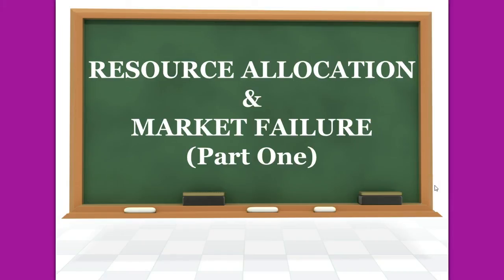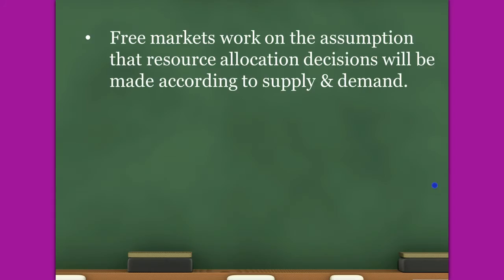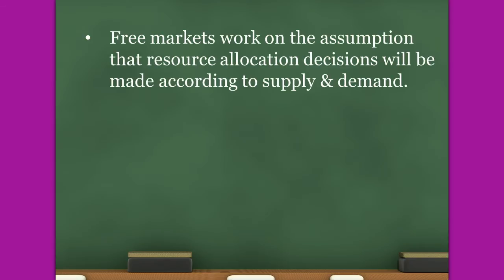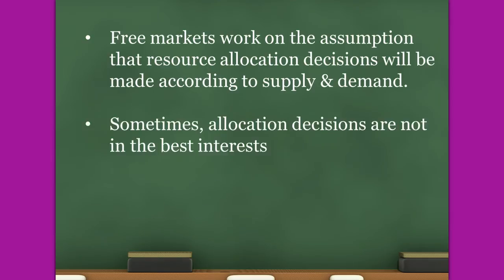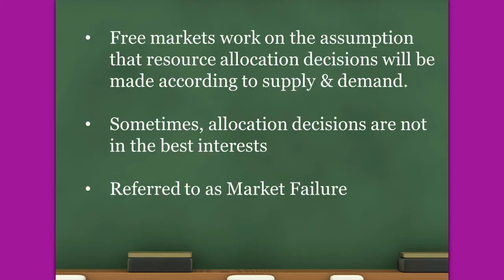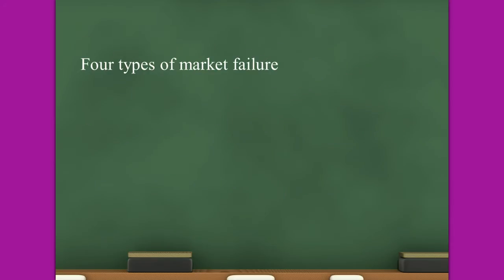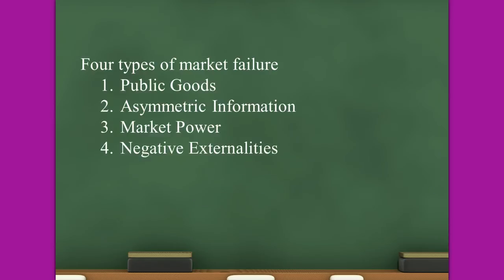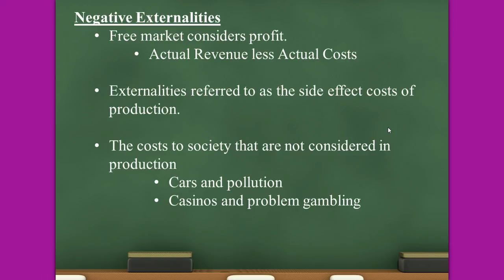VCE Economics Unit 3 Lesson 06: Market Failure Part One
Descriptions of Market Failures as per the VCE Study Design